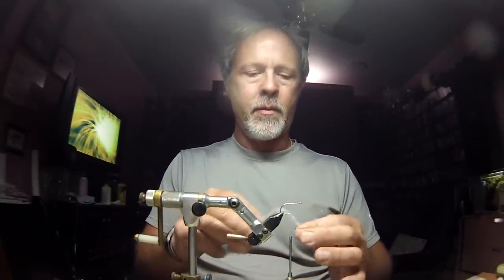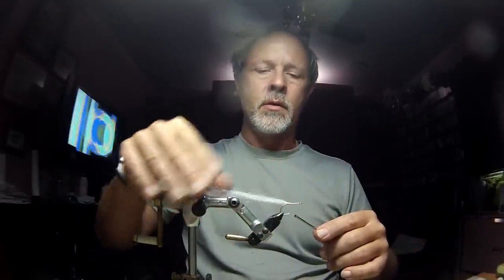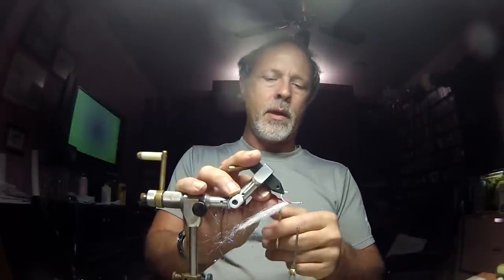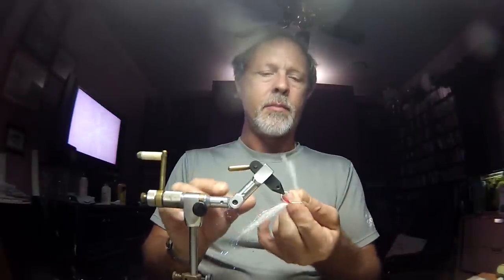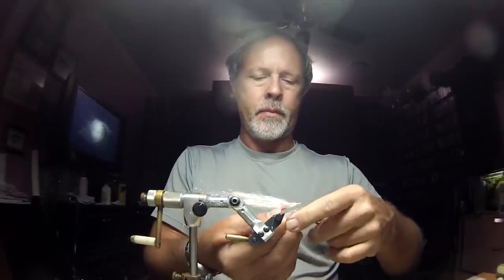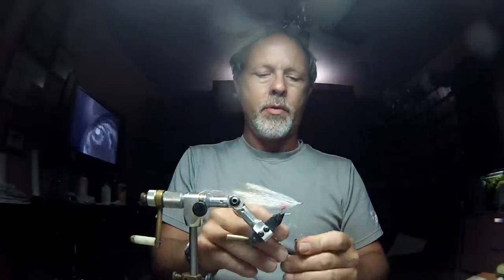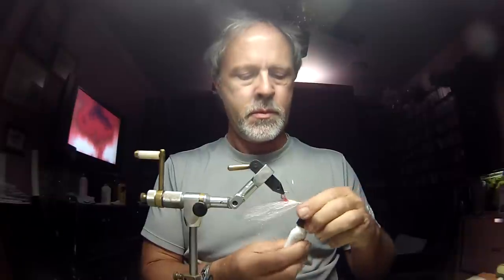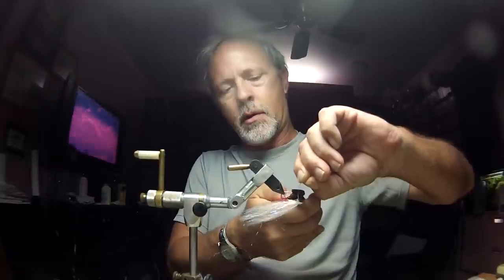Tools & Tips When Working With Enrico Fiber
I have put together an assortment of tools and techniques for easing tying with Enrico Fiber.  How to manage your materials. Easy weedgaurds.  Proper glues for attaching 3D eyes and binding thread (Flymanster, not mono thread). Combing and trimming the fly. Highlighting the fly with markers.  By Craig Smothers.